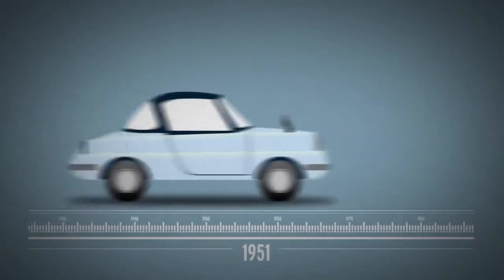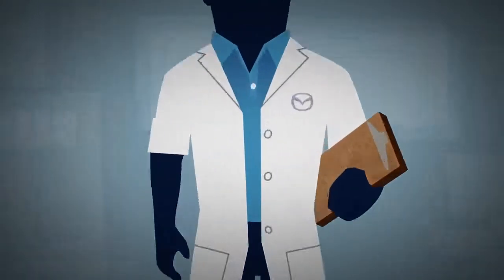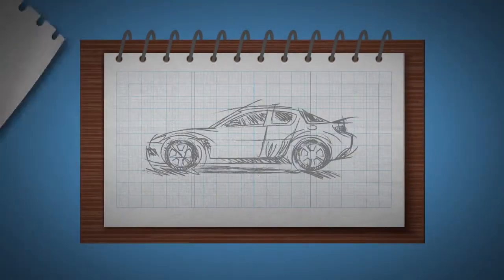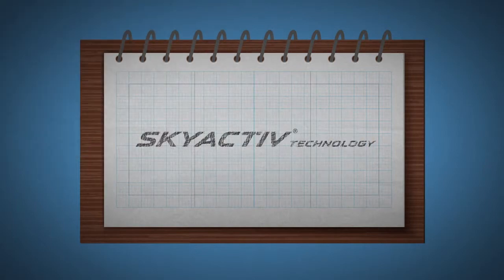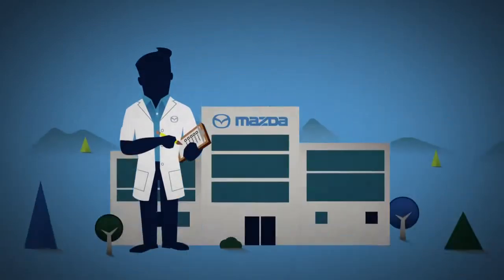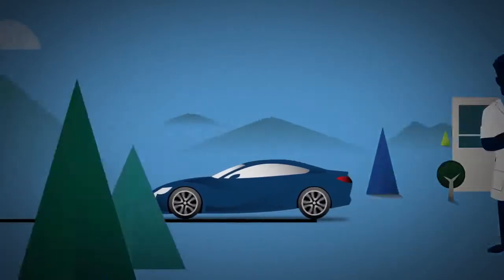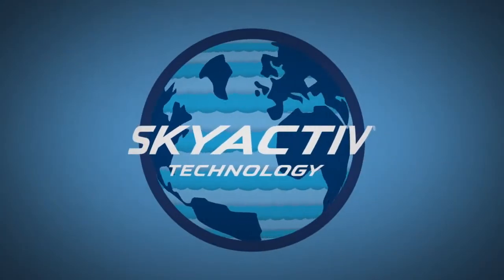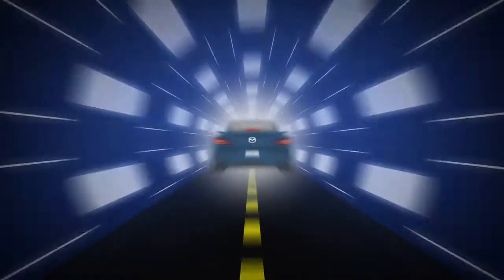Introducing Mazda's SKYACTIV® TECHNOLOGY Mazda USA